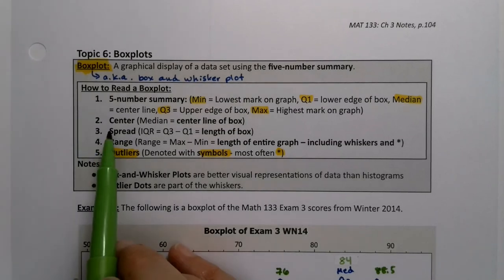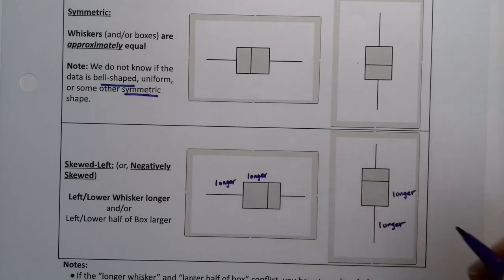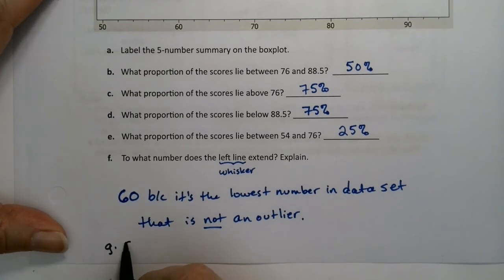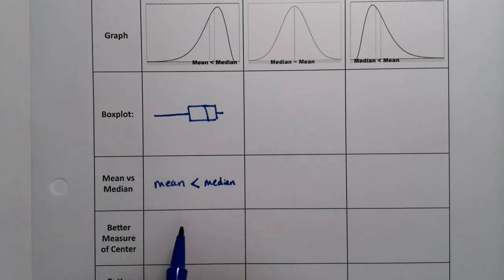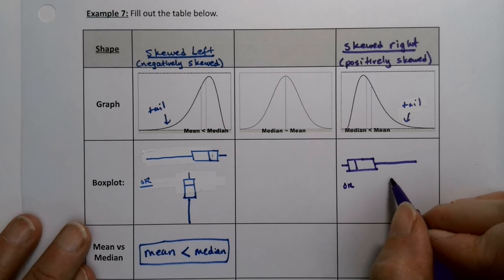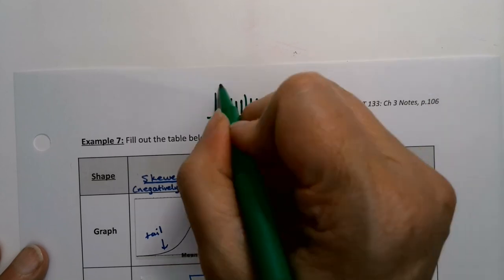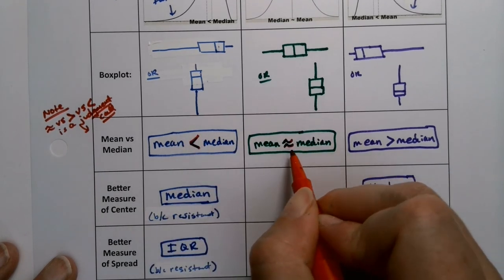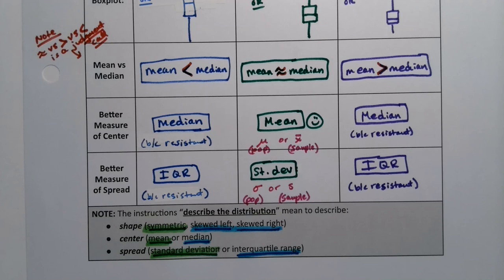MAT 133 3.5 Part 2 (FA20)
Statistics, Boxplot, Shape of a Distribution, Mean, Median, Measure of Center, Standard Deviation, Interquartile Range, IQR, Measure of Spread, Skewed Left, Skewed Right, Symmetric